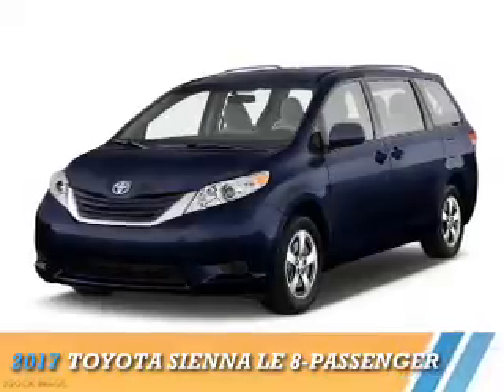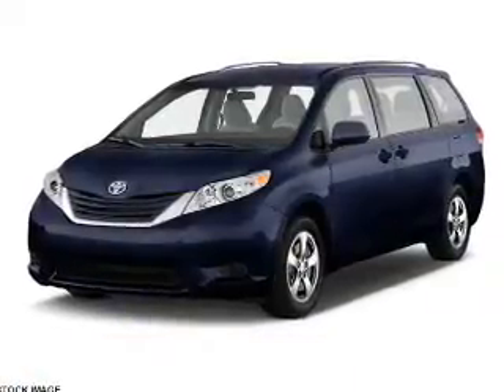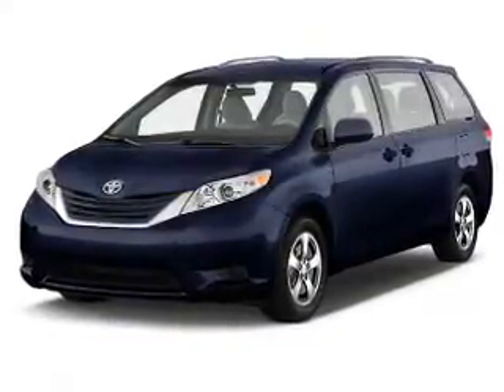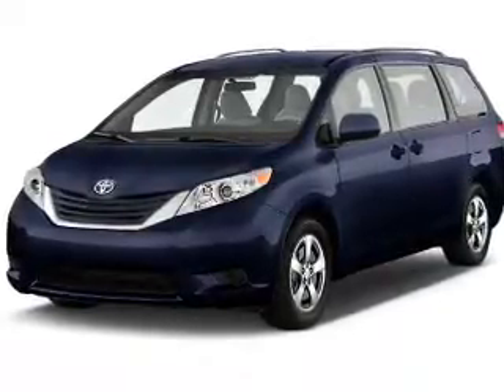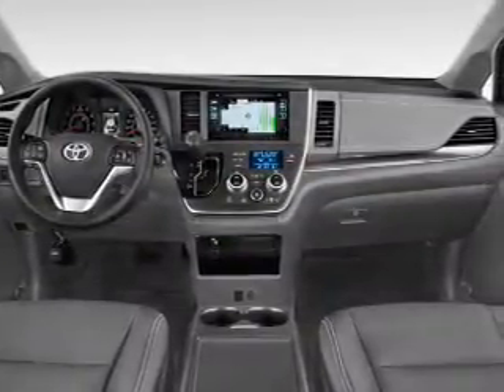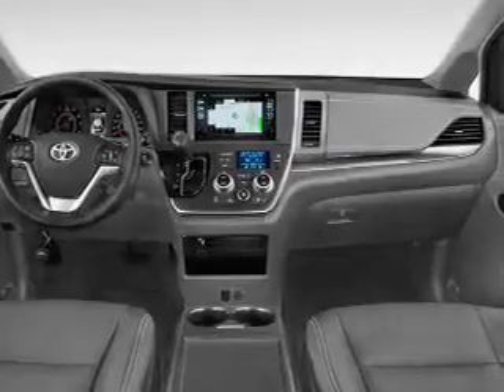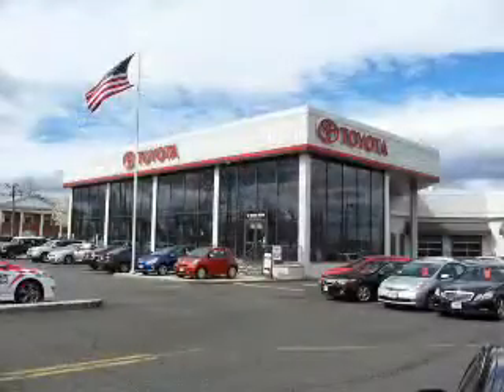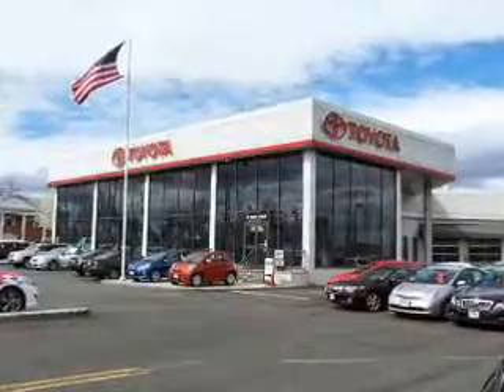2017 Toyota Sienna 70296 - Englewood Cliffs NJ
Year: 2017
Make: Toyota
Model: Sienna
Trim: LE 8-Passenger
Engine: 3.5 liter 6 Cylindercylinder FWD
Transmission: 8-Speed Automatic
Color:
Mileage: 0
Address:
VIN:5TDKZ3DC1HS773721